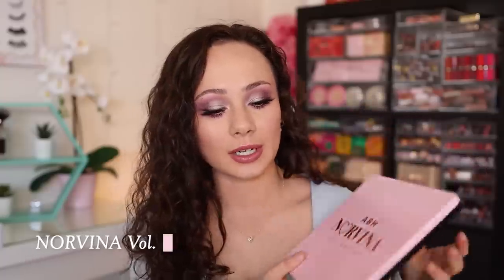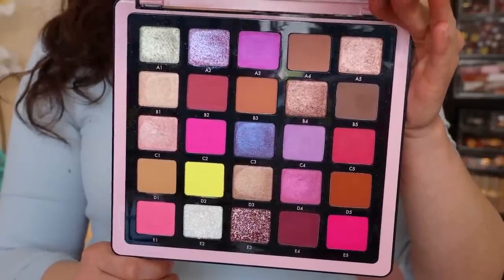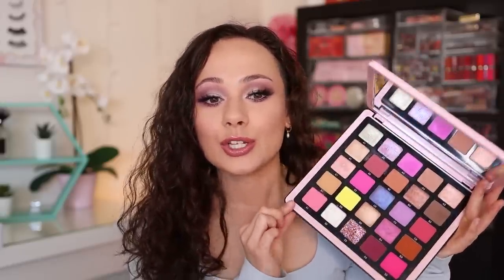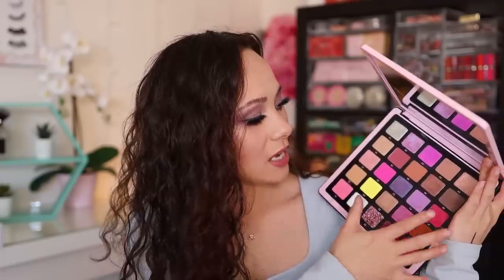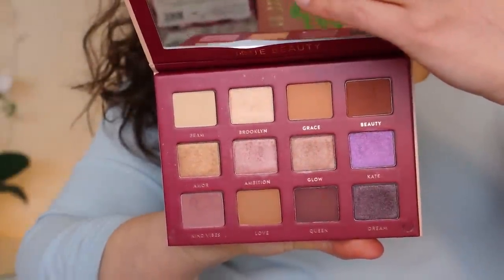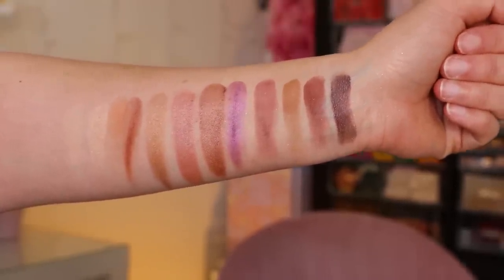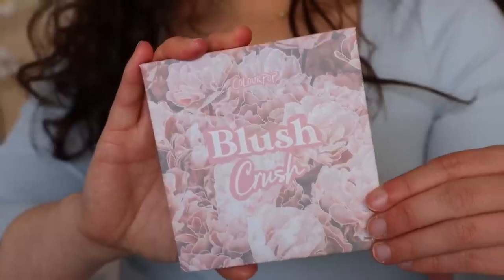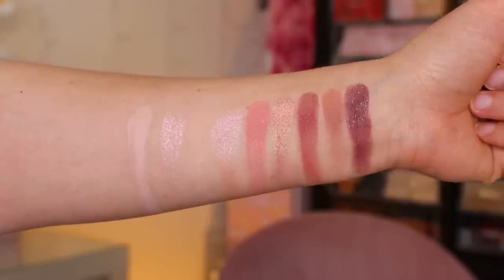TOP 10 EYESHADOW PALETTES FOR SPRING 2021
Hi guys! In today's video I will be sharing with you the eyeshadow palettes I plan to pull out this spring! Enjoy!

Viseart Violette Etendu Palette

Lilly Lashes (Houston) N/A
Colourpop Lippie Pencil (Oh Snap)